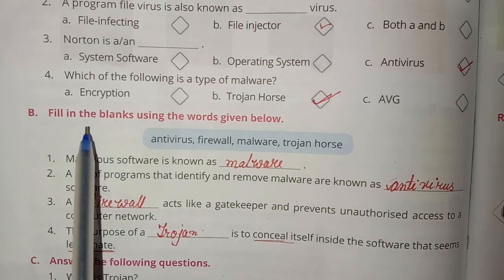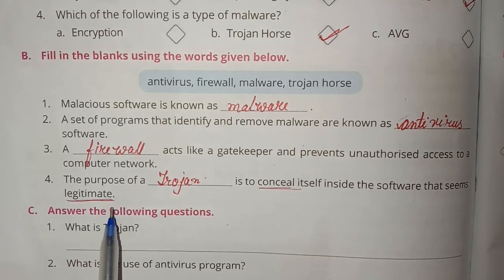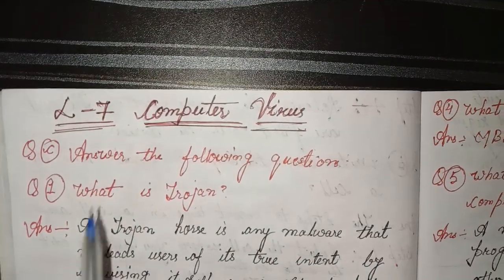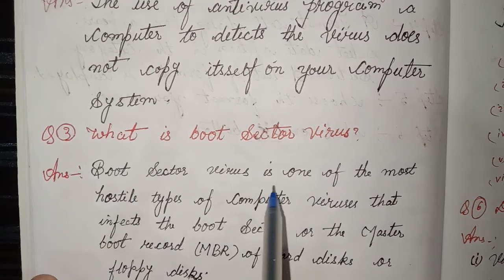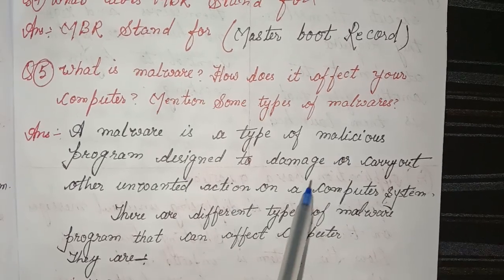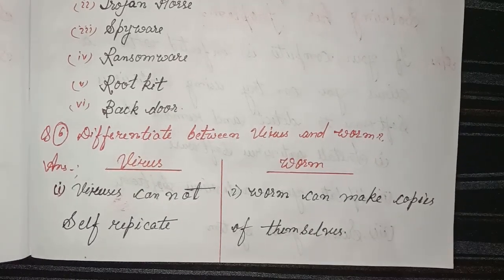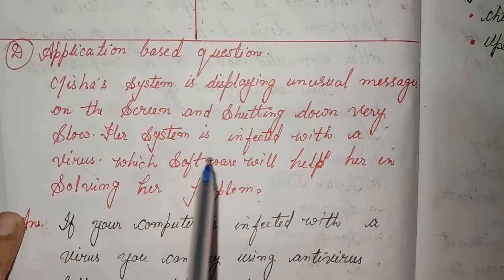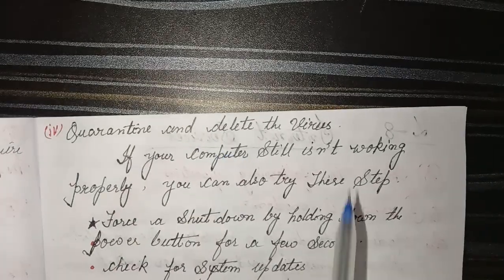Computer virus | Computer virus Class.5 Q/A | Computer virus Class.5 ch.7 Q/A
virus and antivirus in computer mcq, computer virus and antivirus mcq questions, virus and antivirus mcq in computer, computer security mcq questions
dr binocs,
video for kids,
kids videos,
learning videos for kids,
dr binocs show,
the dr binocs show,
videos for kids,
doctor binocs,
kids learning videos,
education videos for kids, computer for kids, Computer virus, malware,
antivirus, science for kids,
internet security, computer basics,
computer skills,
child online safety,
parental controls,
online privacy,
youtube kids, virus,
what is a computer virus,
binocs,
malware computer questions and answerscybersecurityvirus types in computer